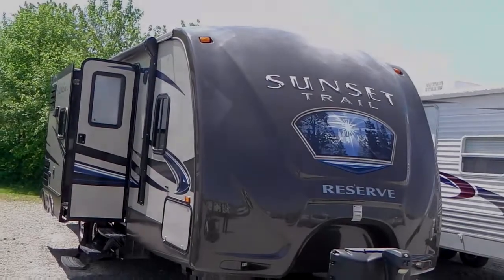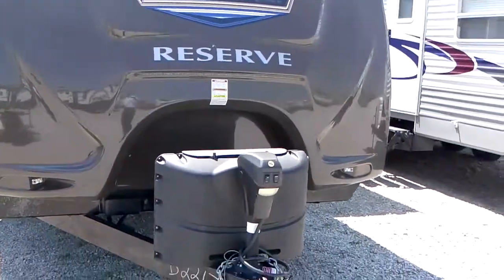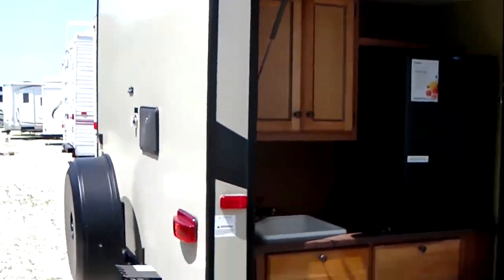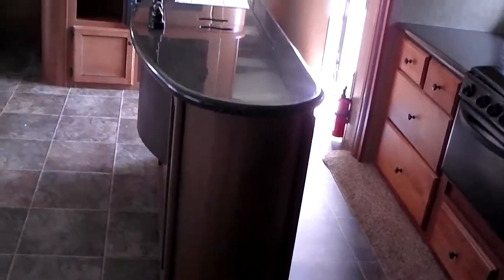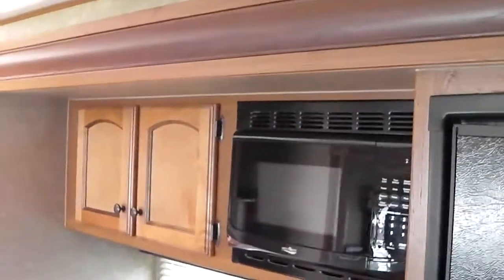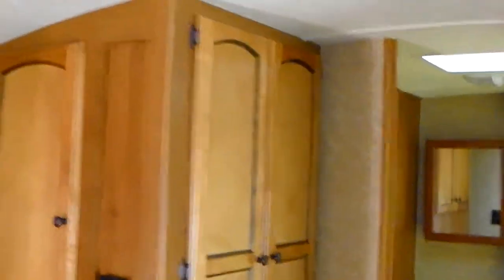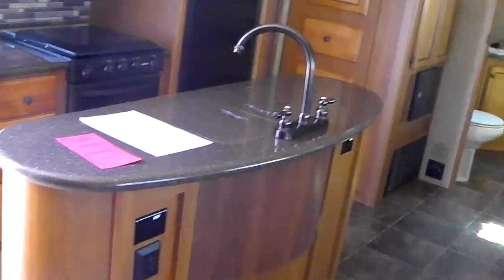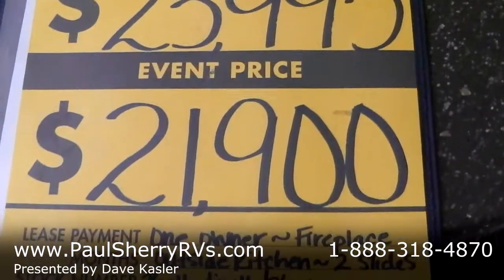2014 CrossRoads Sunset Trail Reserve 26RB Walk-thru | R14484